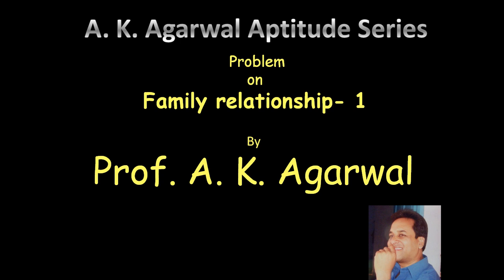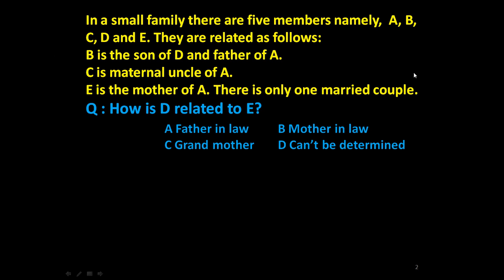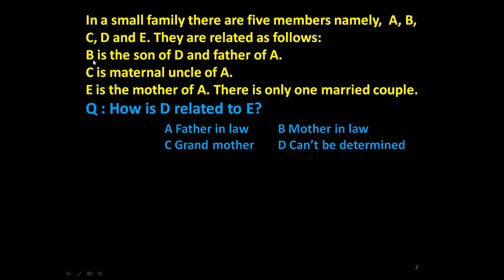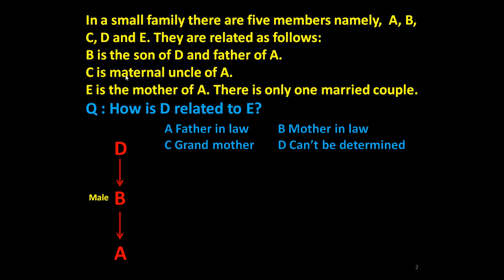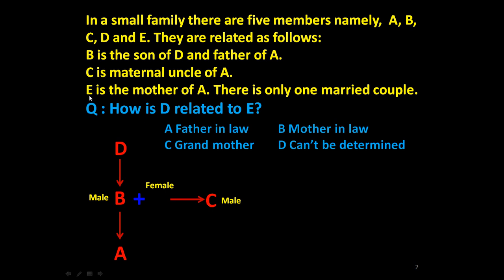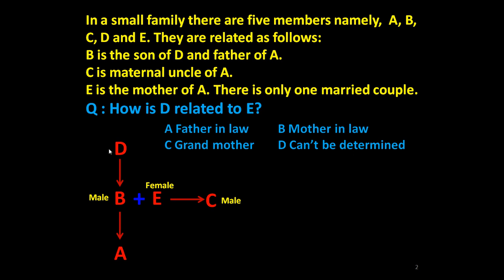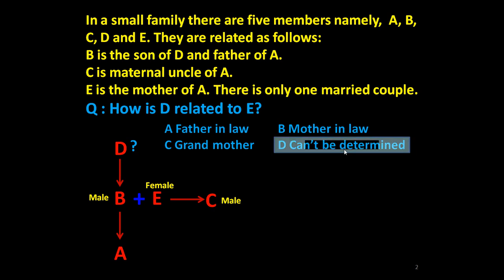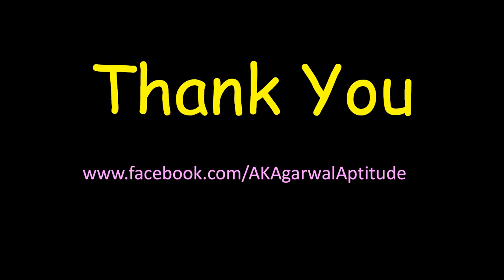Family Relation, Problem 1,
In a small family there are five members namely,  A, B, C, D and E. They are related as follows:B is the son of D and father of A. C is maternal uncle of A. E is the mother of A. There is only one married couple.
Q : How is D related to E?